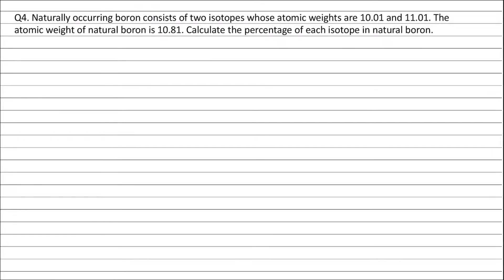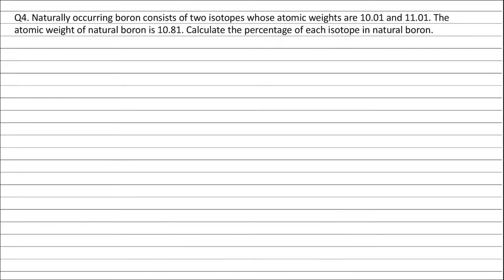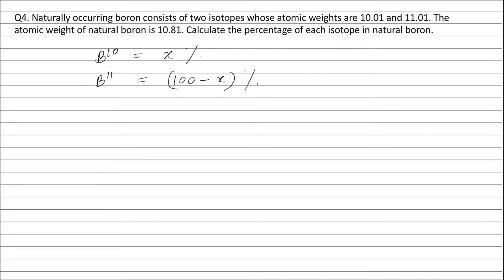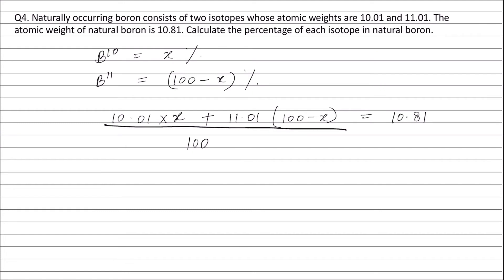Q4. Naturally occurring boron consists of two isotopes whose atomic weights are 10.01 and 11.01. The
Q4. Naturally occurring boron consists of two isotopes whose atomic weights are 10.01 and 11.01. The atomic weight of natural boron is 10.81. Calculate the percentage of each isotope in natural boron

ATOMIC WEIGHT